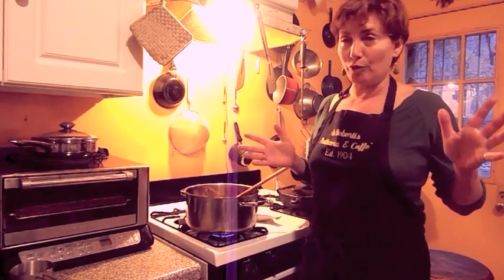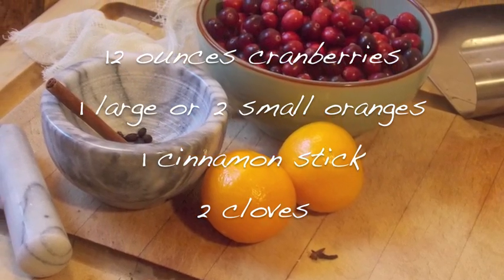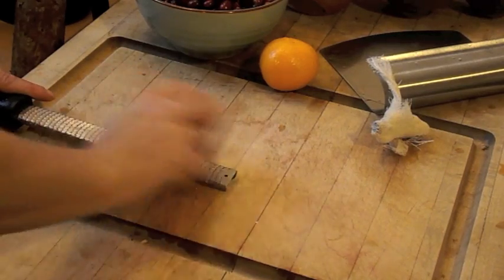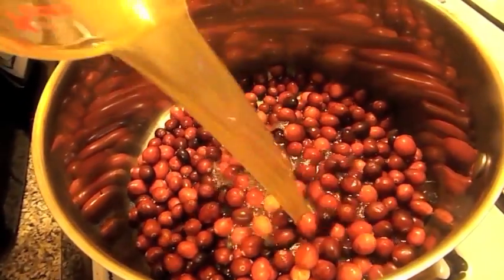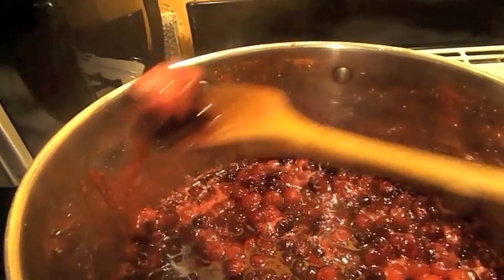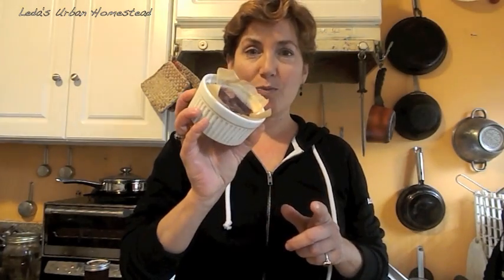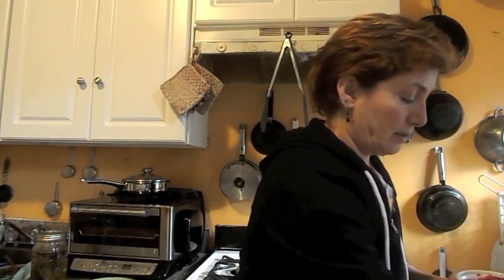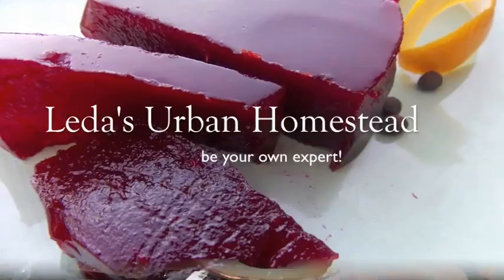Leda's Urban Homestead - How to Make Jellied Cranberry Sauce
Jellied Cranberry Sauce with Spicebush and Orange - Leda's Urban Homestead - Be Your Own Expert!

This sauce slides out of the jar or bowl in one piece, ready to be sliced. Built-in presentation! But unlike the stuff in a can from the store, this recipe actually tastes good.

Want to know more about foraging for wild edible plants, food preservation, and urban homesteading?